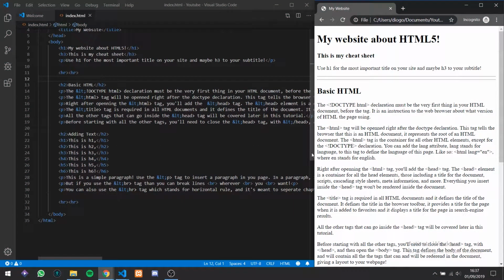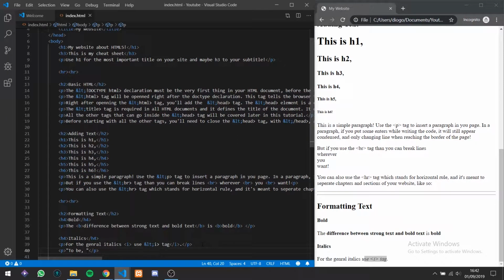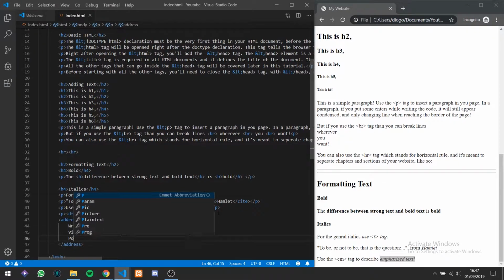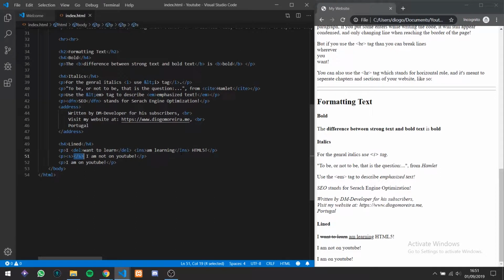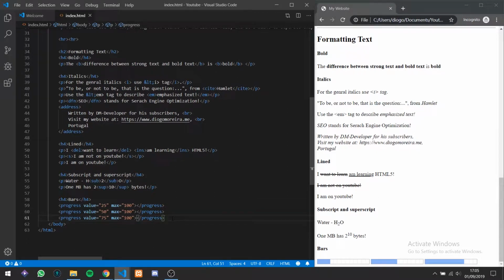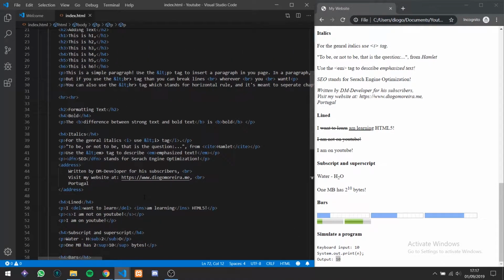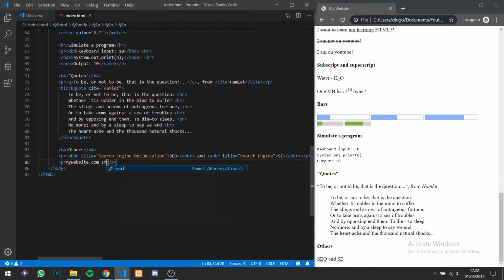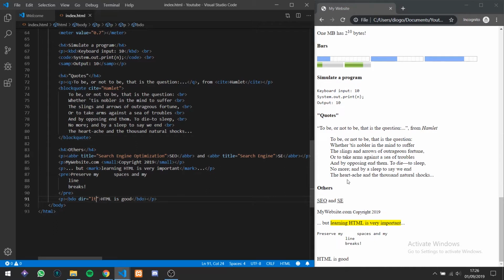HTML5 Tutorial - Formatting Text - Part 2/7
This tutorial will make you a pro at HTML!

In this video we'll be learning:
- Formatting Text